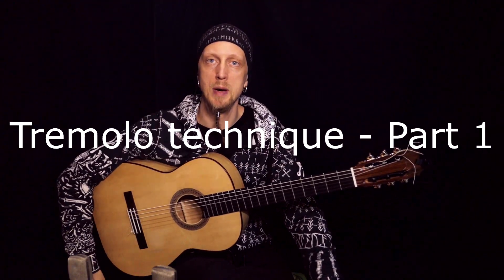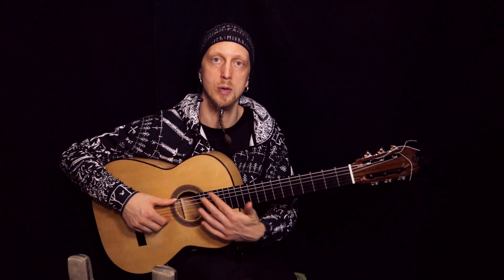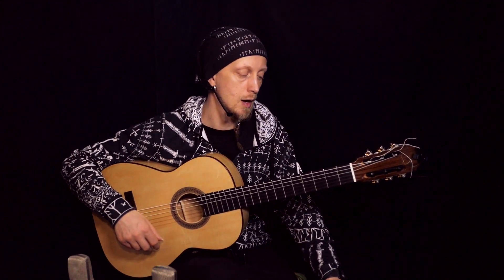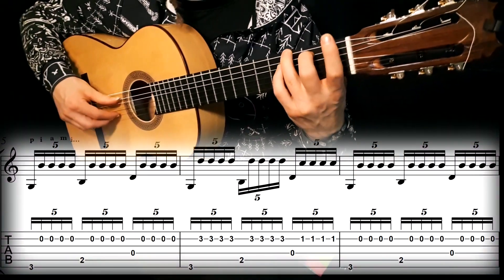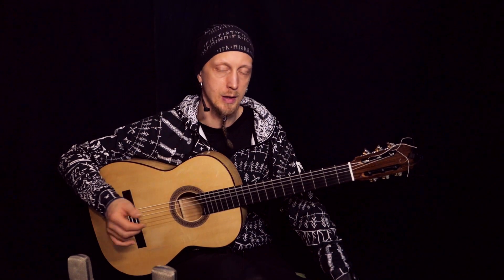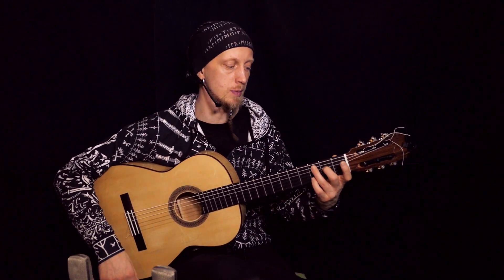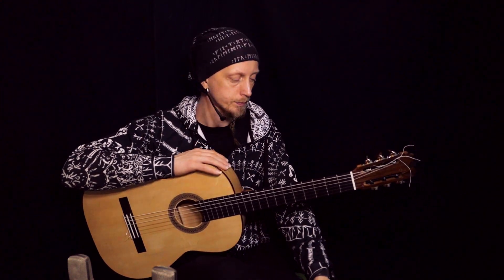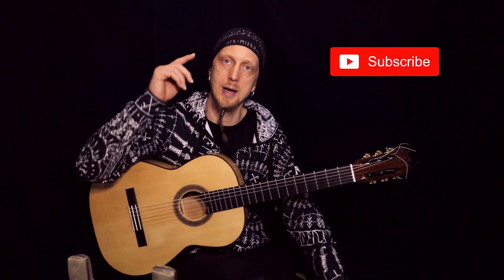Flamenco guitar lessons - Beginner, Advanced level - Tremolo technique Part 1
Learn to play basic flamenco stuff with guitarist & composer Joonas Widenius.

Content:
00:00 Intro
00:44 How to start & fingering
01:39 Difference between 1. and 2. string
02:30 Variation 1
03:30 Good chords to practice and play
03:45 Variation 2
04:36 Variation 3
05:00 Important details about hands
06:18 What kind of nails? How to produce the sound
07:58 Ending words and repeat

Spotify: Joonas Widenius & Joonas Widenius Trio

I’m a flamenco guitarist and composer Joonas Widenius from Finland. I started guitar playing when I was at the age of five. The most of my flamenco material and skills I’ve collected from the trips to Spain where I’ve spent a lot of time. There are so many flamenco maestros I could thank for what I’ve learned from ’em!

I play Koivisto Flamenco blanca and Hermanos Sanchis Lopez guitars. I make my living by playing concerts and composing and sometimes I teach a bit.